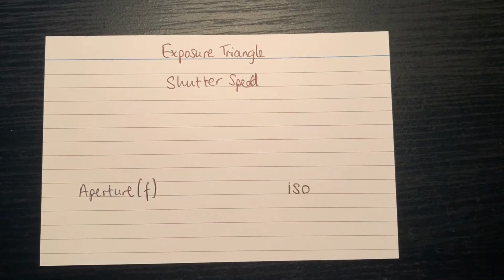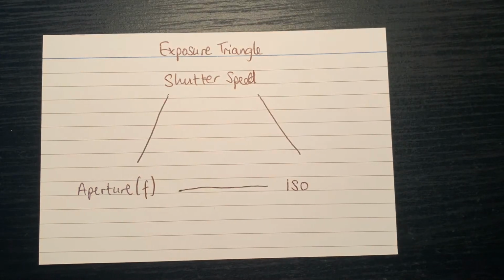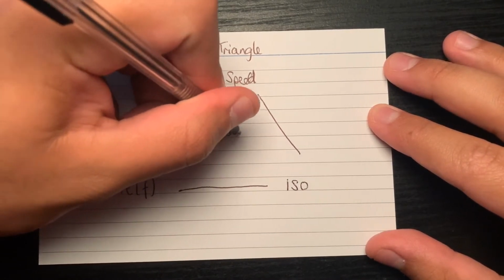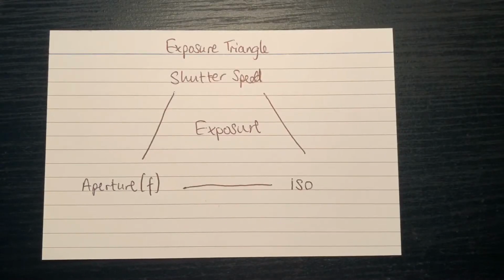BTG TIPS WEEK 5: PHOTOGRAPHY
For this episode we present Manuel, incredible photographer and youth ambassador who will be giving tips on photography and composition! Check out his work below! Nb. Manuel uses a Nikon D3400.

@Herofotos on instagram

CHALLENGE – Through my lens. Manuel & Libertee's challenge to you is to create a collection of 3 photographs using the tips provided and letting the theme of FREEDOM be your main guide. Good luck!

PERSPECTIVE EP Available to stream on all digital platforms.